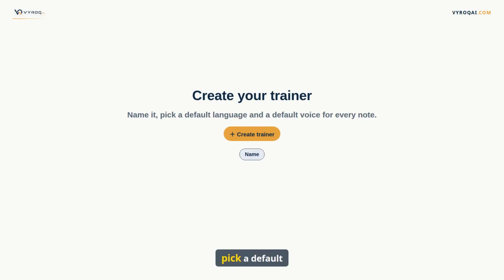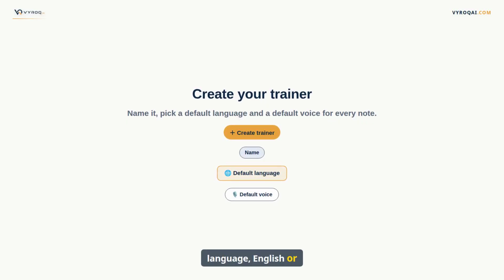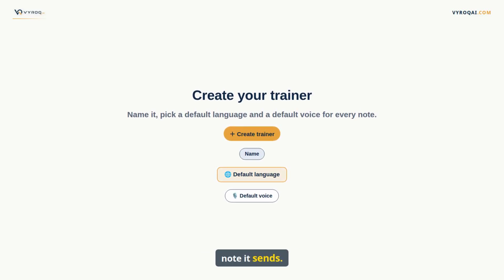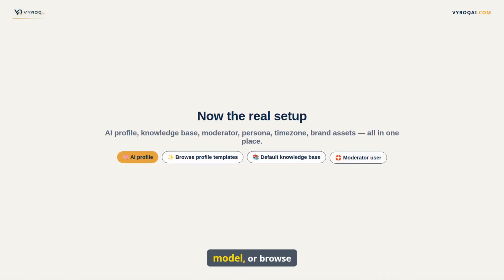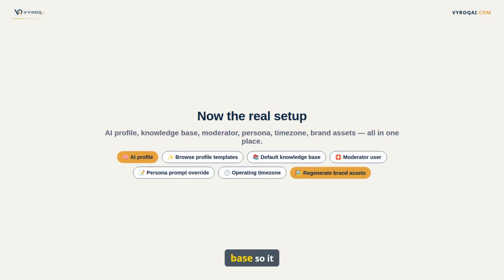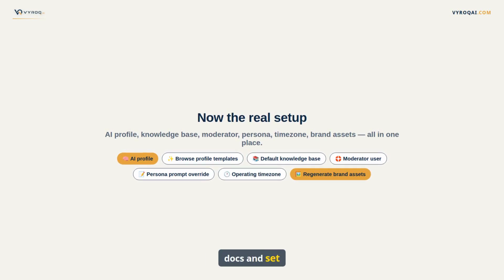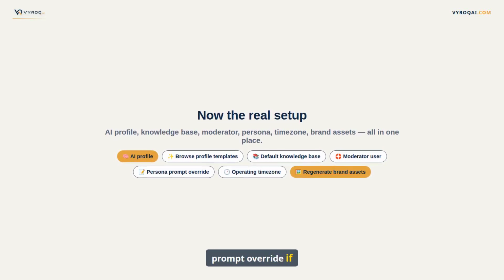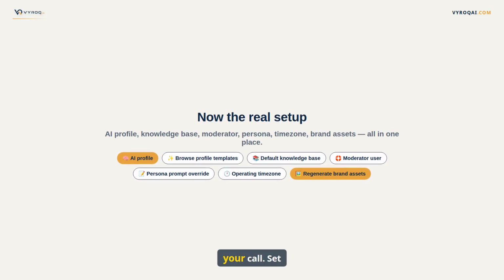Configure Your Training Bot — A Trainer Built Once, Reused Forever With Vyroq AI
You want to run a live course over WhatsApp — but who delivers it when you're not typing every message yourself?

Vyroq is AI lead generation & multichannel outreach — find, enrich, reach, and close across email, WhatsApp, LinkedIn, Instagram, Telegram and Messenger. Trainers is the reusable config that runs your course delivery, every time.

✅ WHAT'S INSIDE — Configure Your Training Bot
• Head to Training → "Create trainer" — name it, pick a Default language, and a Default voice for every voice note
• Assign an "AI profile" so it answers with the right persona and model, or browse curated templates
• Attach a "Default knowledge base" so it can RAG through your docs, and set a "Moderator user" for anything it can't answer
• Write a "Persona prompt override" for full tone control — coach, drill sergeant, patient tutor
• Set an "Operating timezone" so sessions land at the right local hour
• Uploaded a brand logo? "Regenerate brand assets" for fresh reminder, completion, and step cards
• Flip "Active," save — a persistent identity you can schedule sessions from again and again

⏱️ CHAPTERS
0:00 A live WhatsApp course — who delivers it for you?
0:09 Trainers is the reusable config that runs it
0:15 Create trainer — name, language, voice
0:26 AI profile, knowledge base, and a human moderator
0:40 Persona prompt override for full tone control
0:52 Operating timezone keeps sessions on local time
0:59 Regenerate brand assets over your logo
0:68 Built once, reused forever — start free at vyroqai.com